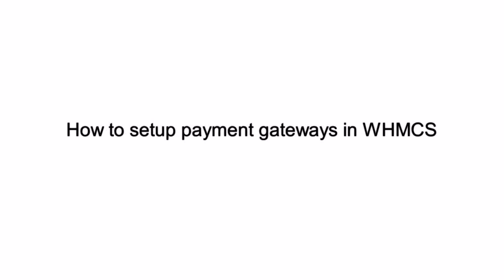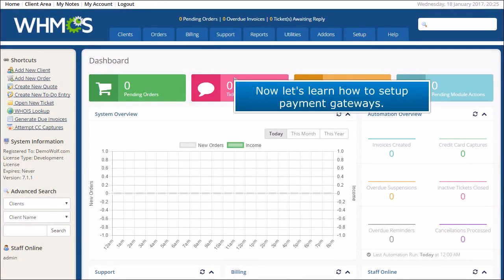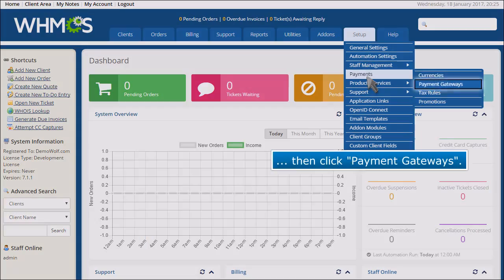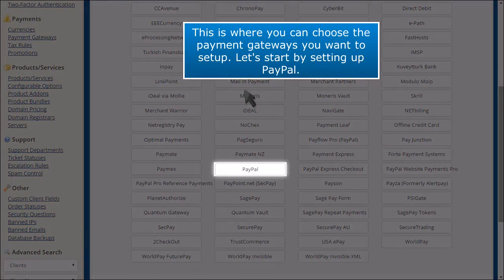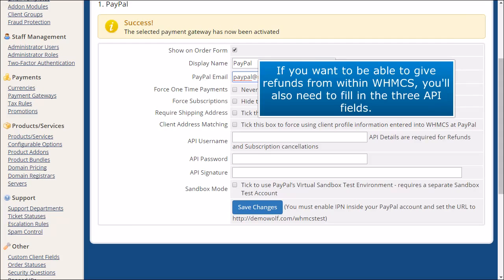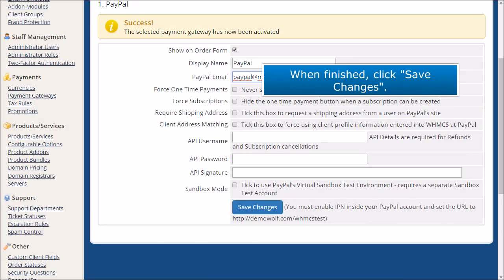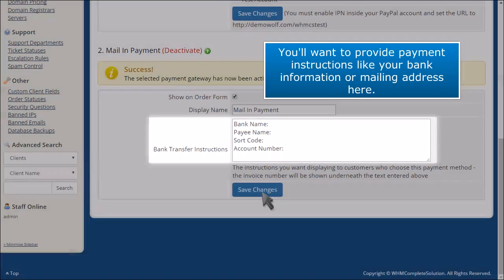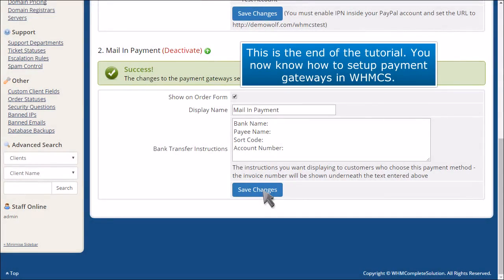How to setup payment gateways in WHMCS